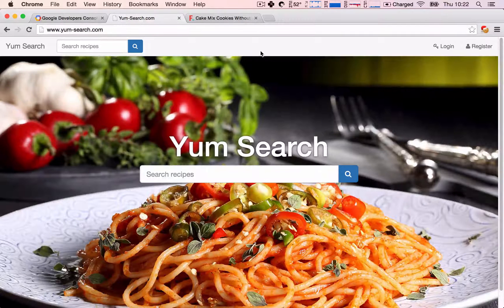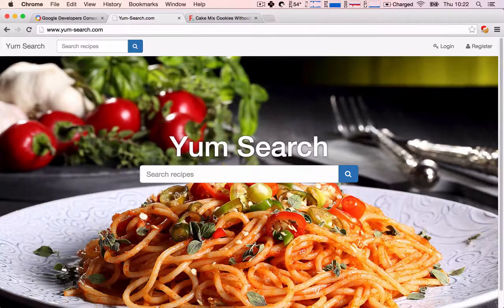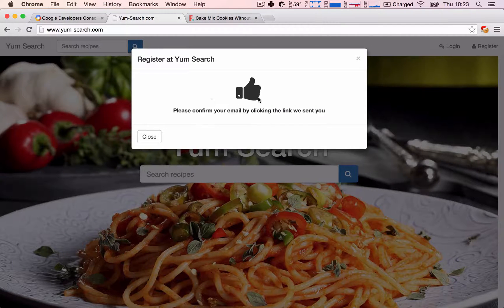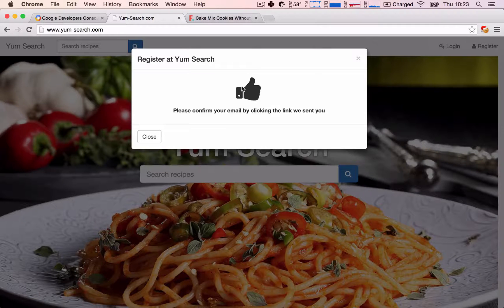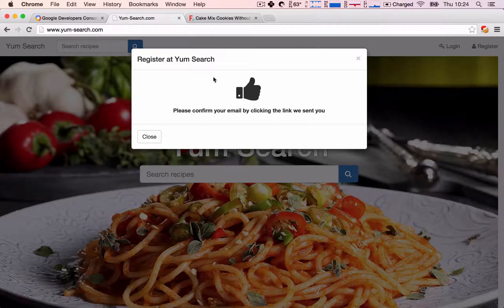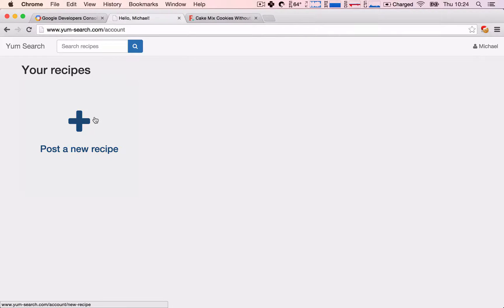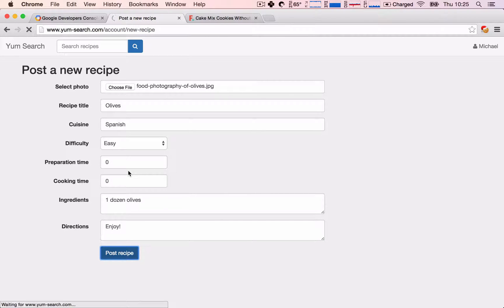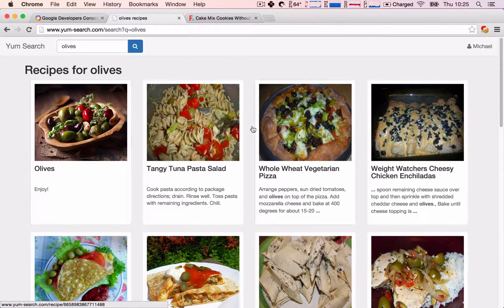Section 03 - Lesson 01: Recipe Search Engine Tour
We're going to build a recipe search engine and along the way learn about:

HTML
Javascript and jQuery
AJAX (asynchronous requests to the server)
Backend development
Using the NoSQL DataStore
Creating Users
Encrypting passwords (a must!)
Logging users in (user sessions)
Posting content, including images to the server
Storing recipes and images in the NoSQL DataStore
Indexing recipes into our Full Text Search Index (Search API)
Performing queries to the Full Text Search Index
Building a Parser (or spider) that automatically grabs content from other websites
Debugging
Deploying our application
Monitoring
Performance testing our application
Whoa...! Let's get to work!